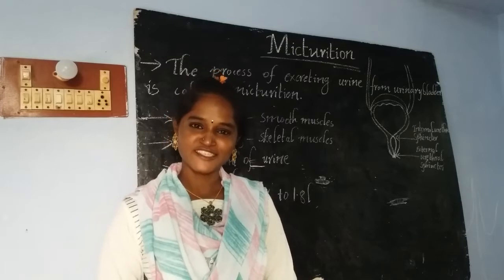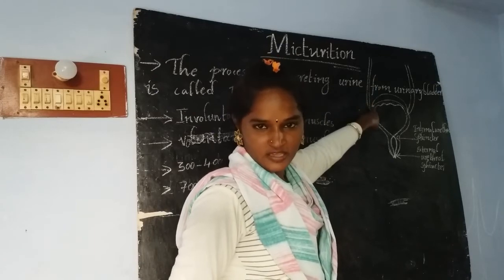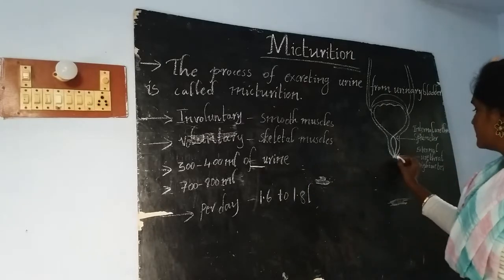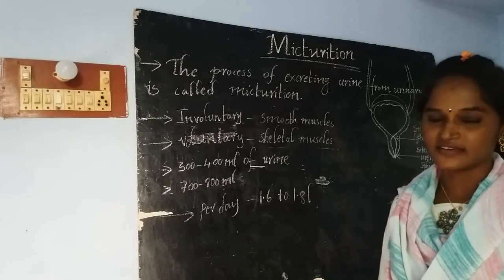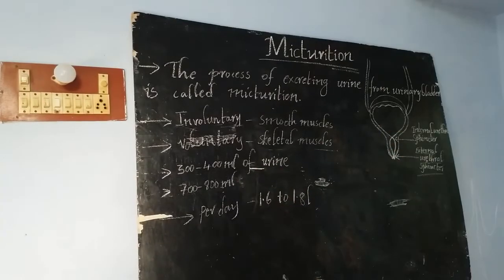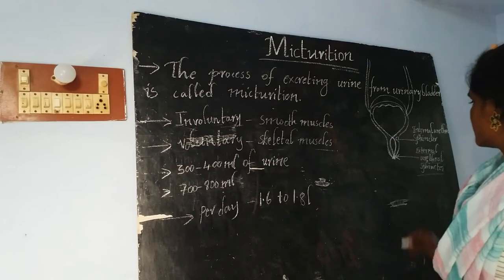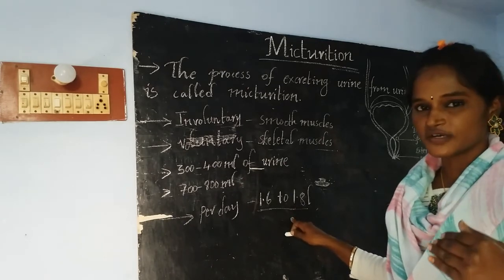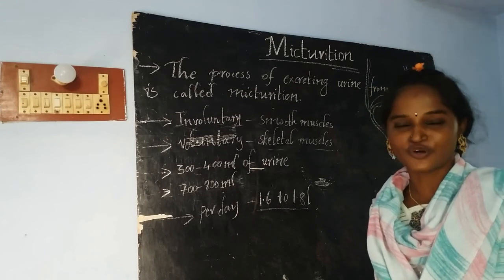Micturition || Excretion || 10TH CLASS BIOLOGY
Process of Micturition